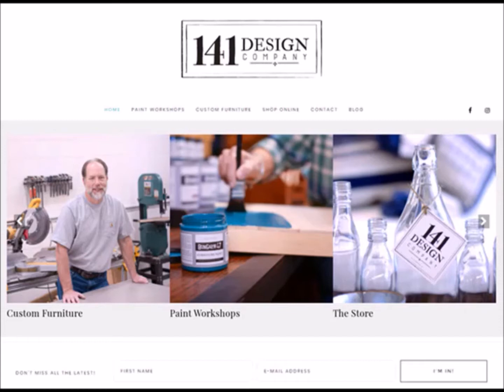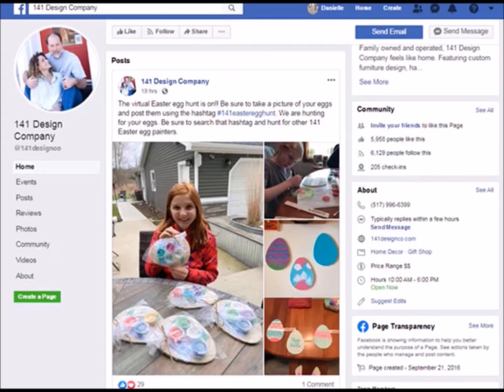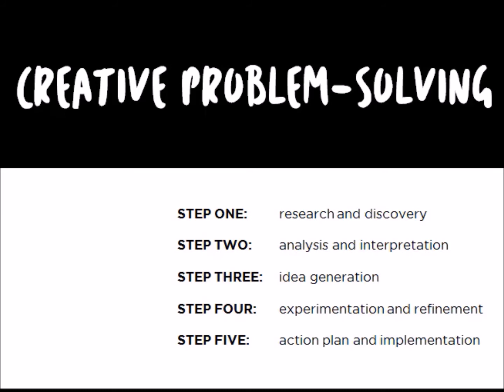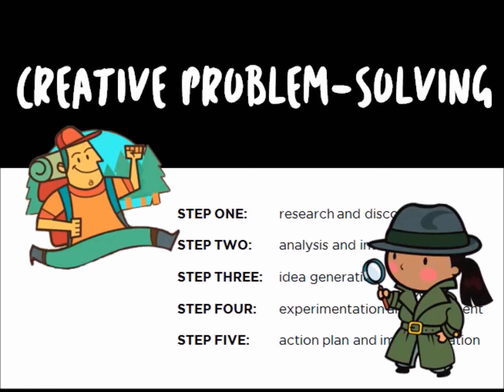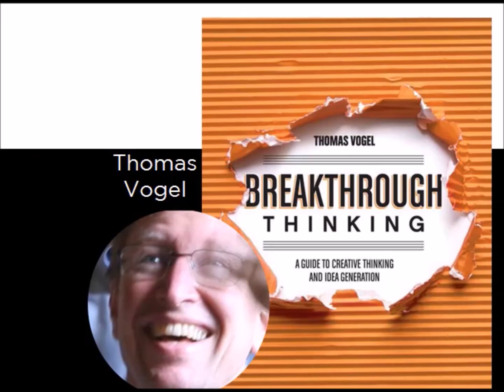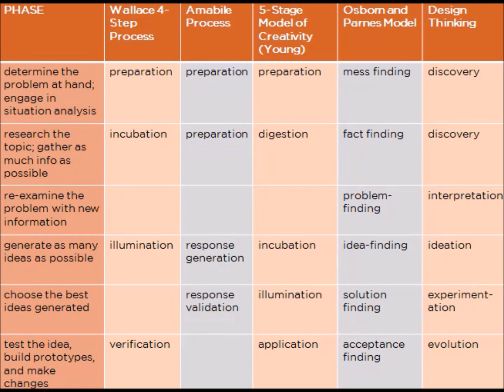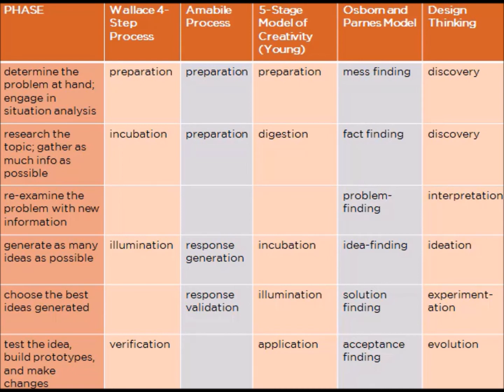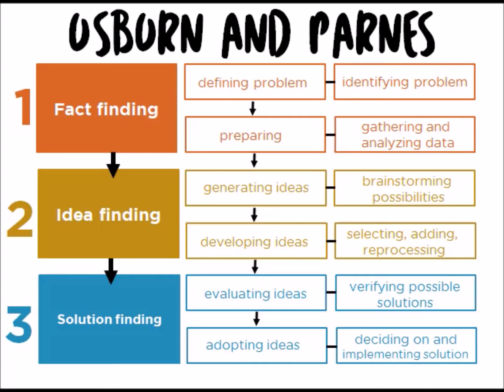CAS/AL 114 Spring 2020: Week 14 Overview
Overview of creative problem-solving approaches and setting priorities for Creativity Quest 14.